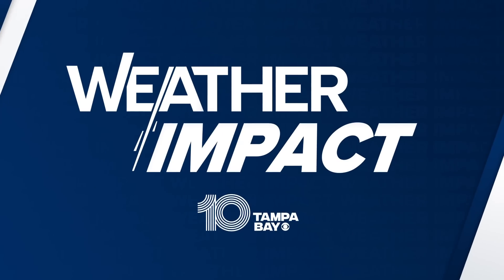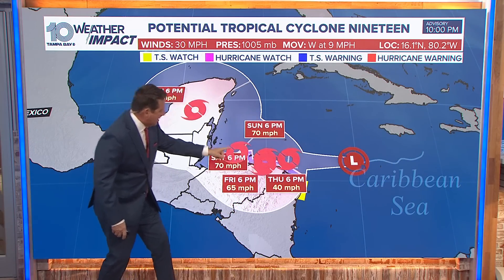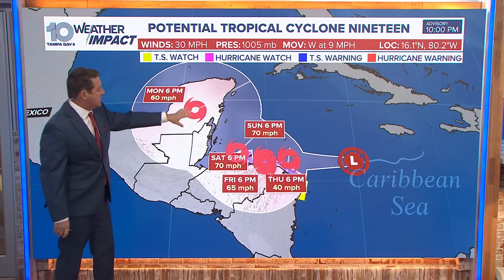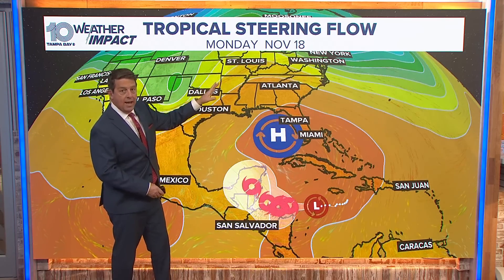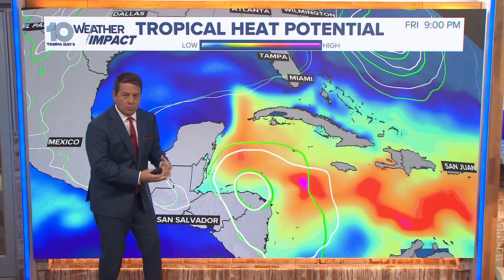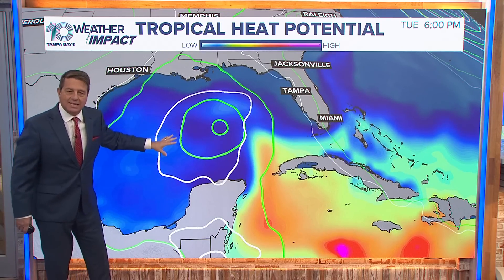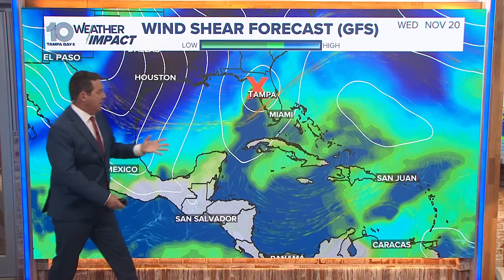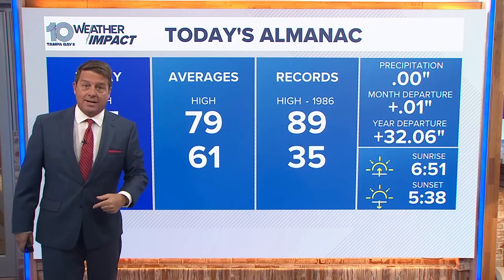Tracking the Tropics: Tropical Storm Sara expected to form by Thursday afternoon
The tropics are not done yet. Potential Tropical Cyclone Nineteen is becoming better organized and will likely become our next named storm, Sara, by Thursday afternoon.

As of Wednesday evening, showers and thunderstorms associated with an area of low pressure in the central Caribbean Sea are showing better mid-level rotation. At the surface level, things remain broad and disorganized.